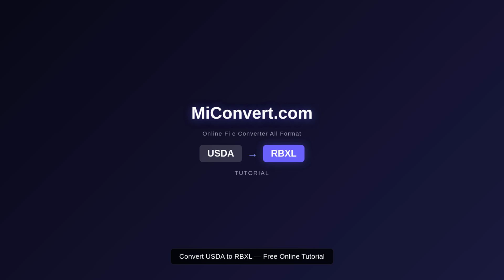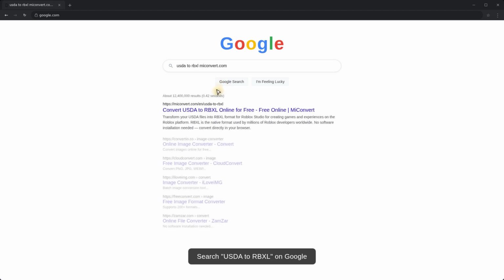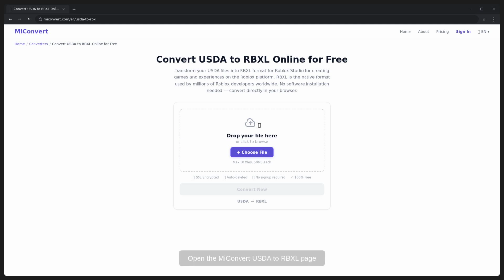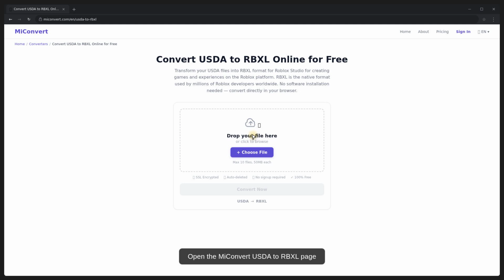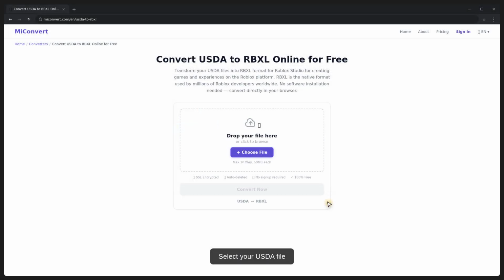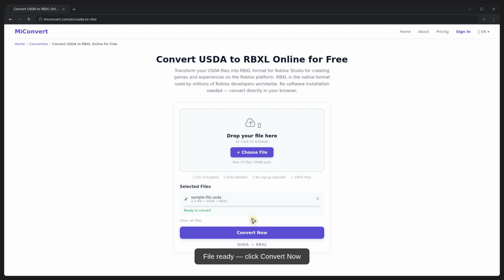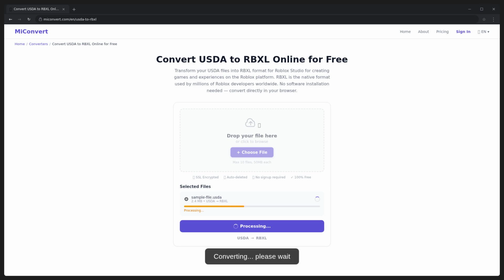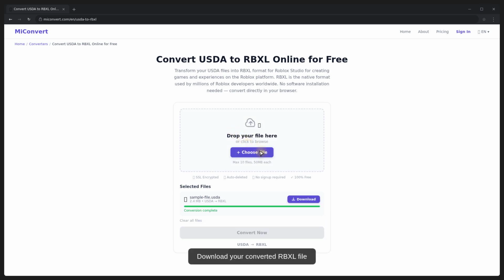Convert USDA File Extension to RBXL (No Software Needed)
Learn how to change USDA to RBXL online incredibly simply and quickly. This tool maintains 100% of your original file's quality.

⏳ Timestamps:
0:00 - Why convert USDA to RBXL?
0:06 - Searching for the tool on your browser
0:14 - Entering the main interface of MiConvert
0:20 - Selecting and uploading your USDA file
0:28 - Clicking the Convert button
0:35 - Waiting for the system to process for a few seconds
0:41 - Downloading the complete RBXL format file
0:48 - Conclusion